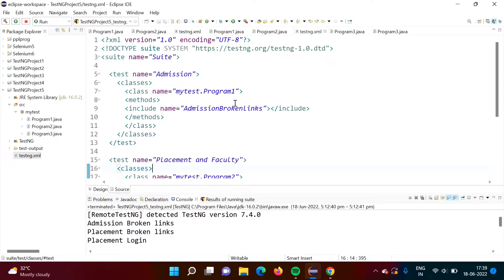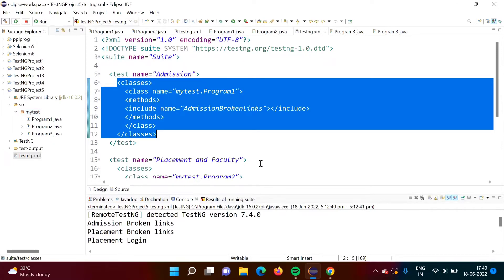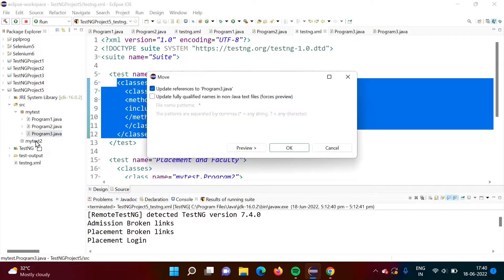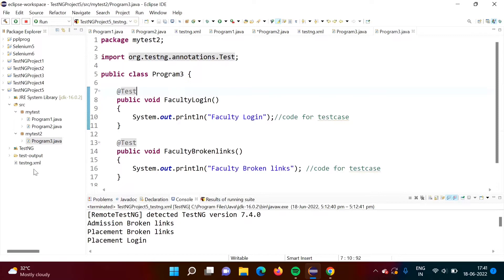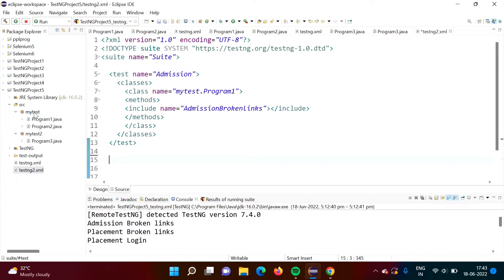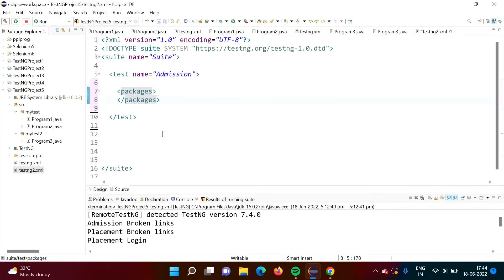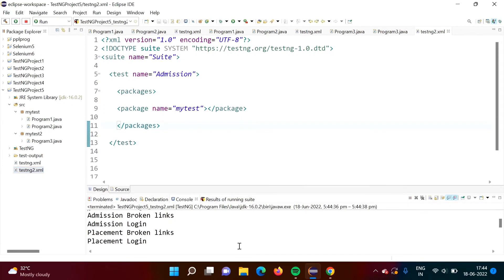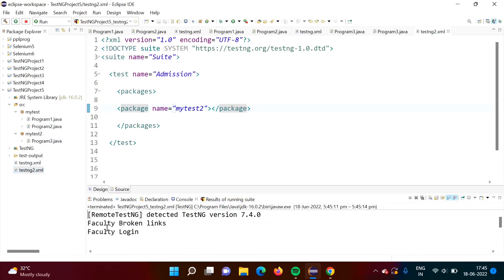Run TestNG Testcases At Packages Level | How To Add Packages To testng.xml File in TestNG Framework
Run TestNG Testcases At Packages Level | How To Add Packages To testng.xml File in TestNG Framework  | Adding Packages to testng.xml file, testng package include